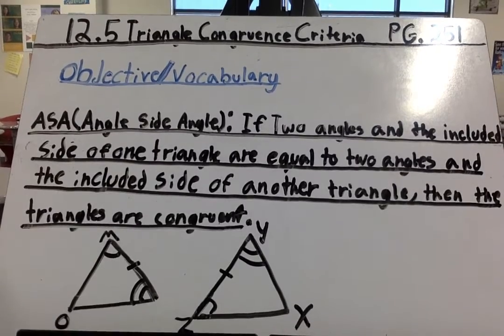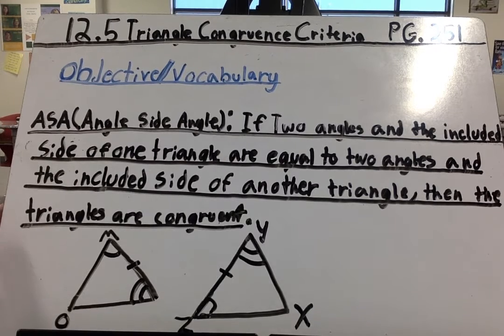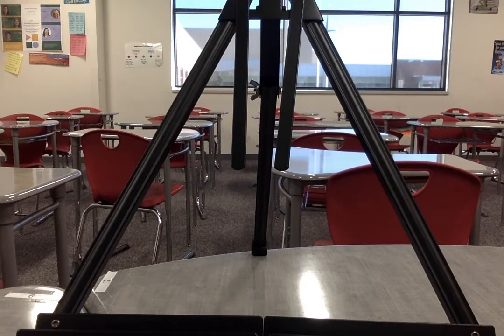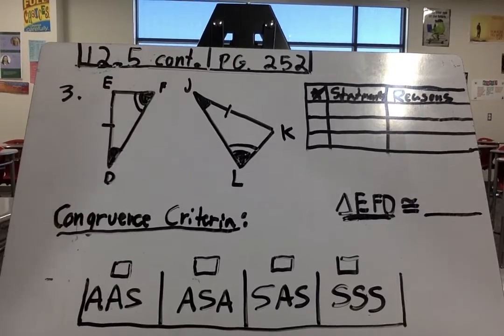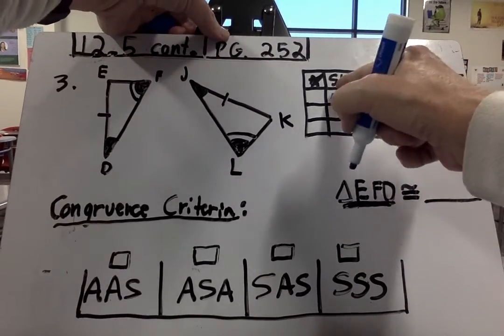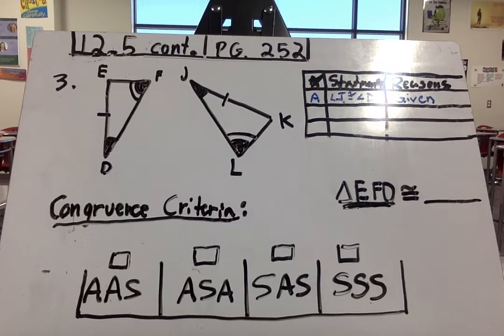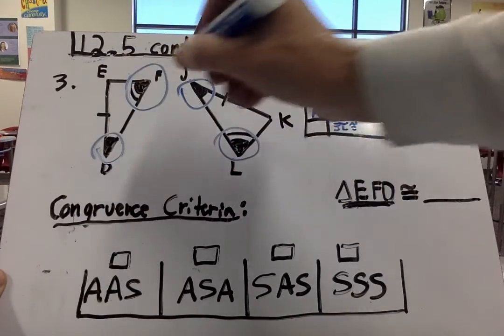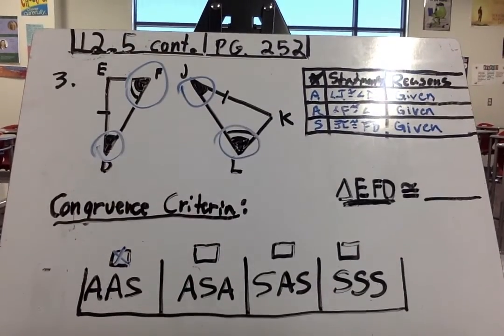SM1 12.5 Triangle Congruence Criteria